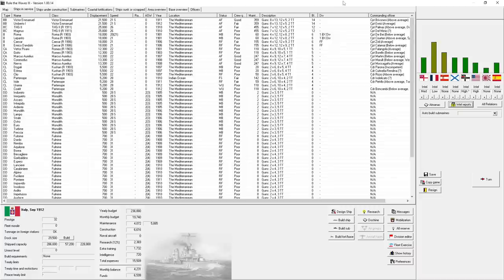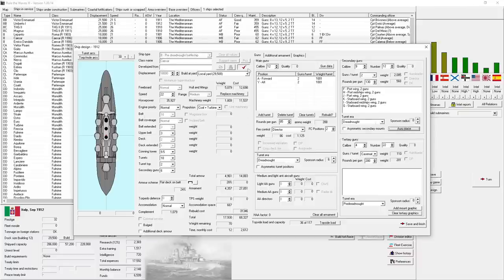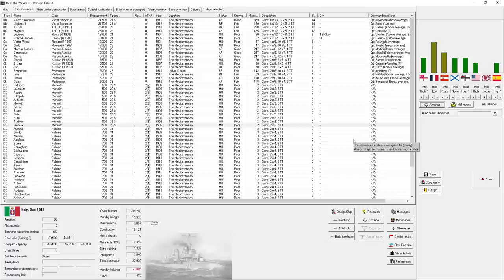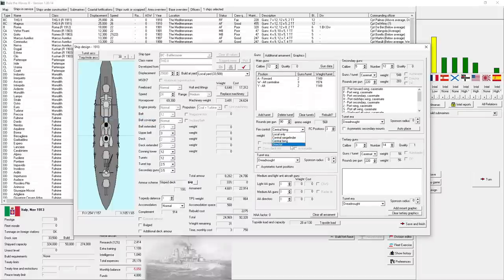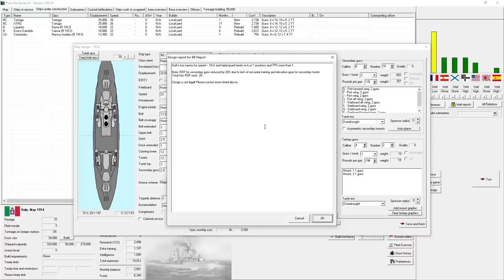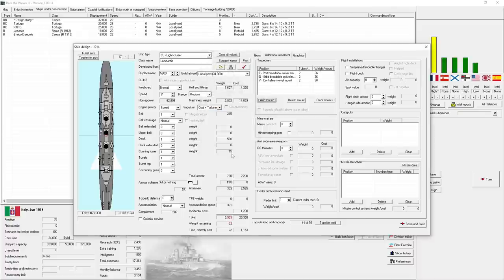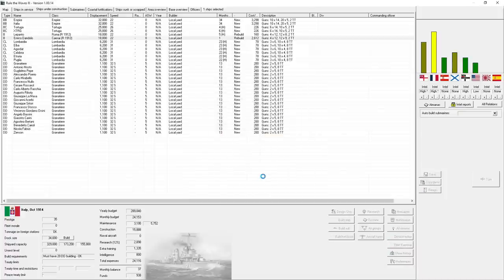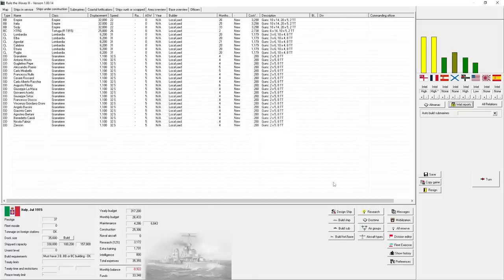Rule the Waves 3 | Refitting the Fleet | Italian Campaign | Part 26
Build Your Navy, from pre-Dreadnoughts to Aircraft Carriers and Missile Cruisers!

Rule the Waves III is a simulation of naval ship design and construction, fleet management and naval warfare from 1890 to 1970.

It will place you in the role of 'Grand Admiral' of a navy from the time when steam and iron dominated warship design up to the missile age.

Rule the Waves III will let you design and build the ships of your navy, and lead them into battle when war erupts. You will guide your navy's deployment, construction and operations during a period of great technological innovation and political tensions. While the game derives much of its technology and events from 'actual' history, you will find that you forge your own new history each and every time you play!
Features
Campaigns start in either 1890, 1900,1920 or 1935 and can run through 1970.
Monthly strategic turns with Battles resolved in a realistic tactical naval battle resolution system.
Manage your naval budget, and deal with interfering Kaisers, presidents or navy ministers as well as a variety of historical events including naval treaties.
Realistic design of ships ranging from corvettes to battleships and aircraft carriers.
Research and technical development will determine ship design and tactics.
Espionage will keep you up to date on the progress of competing navies
Submarines, airships, aircraft and missiles will all appear and change the naval balance of power.
Build, train, maintain and fight with your own 'ideal' navy.
Construct coastal fortifications, airbases and other defenses
Play as USA, Great Britain, Germany, France, Russia, Italy, Japan, Spain, Austria-Hungary, or China.